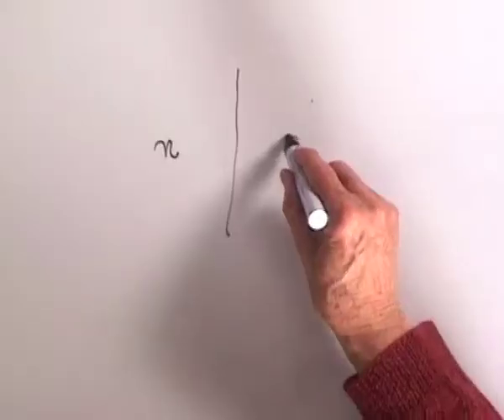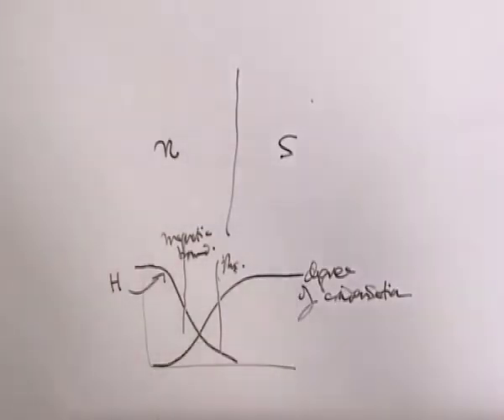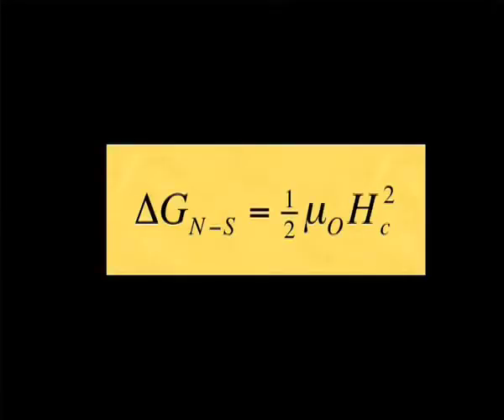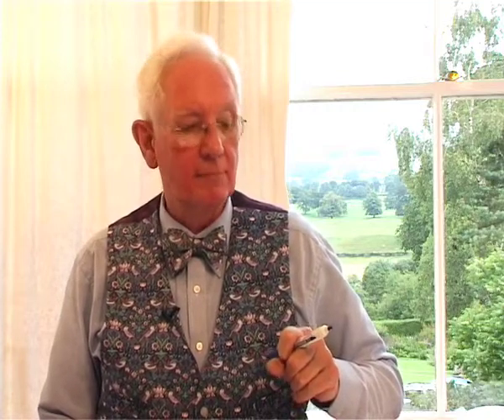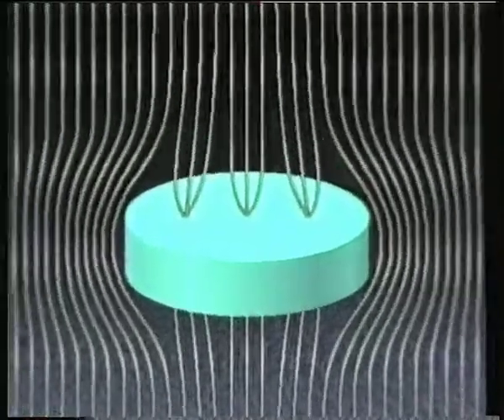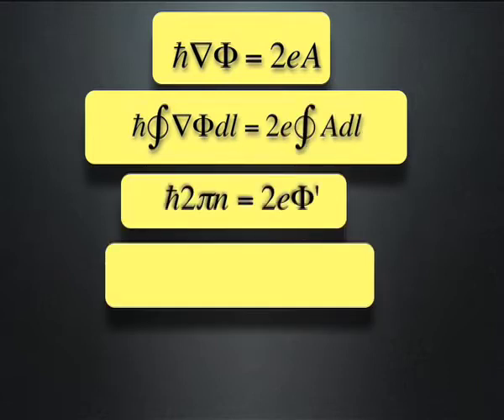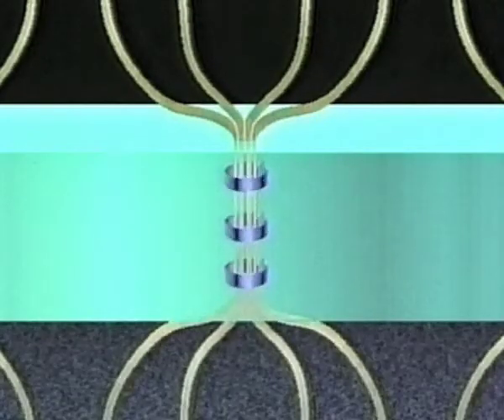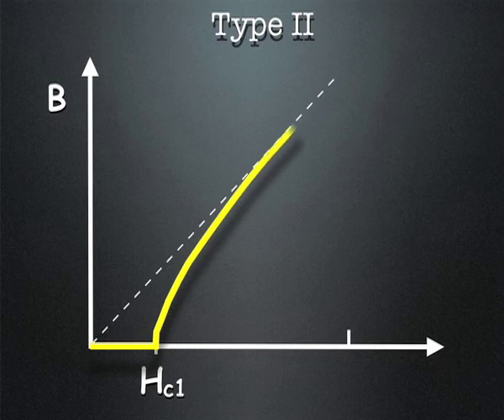Types I and II superconductors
This particular talk is about types I and II  superconductors, where in the latter case it is possible to talk about a negative interfacial energy..